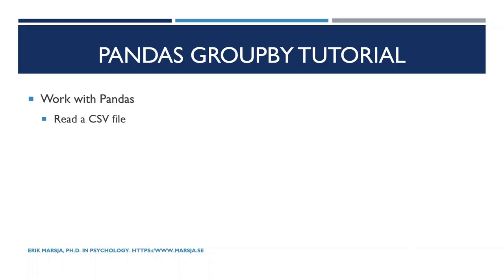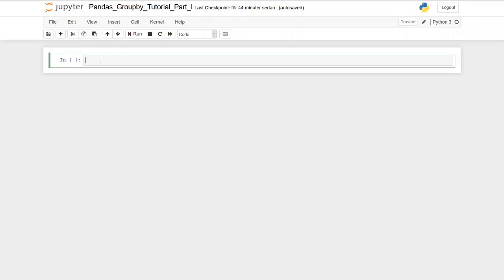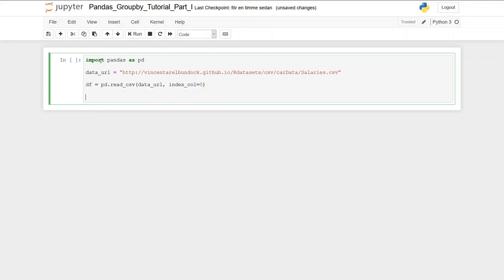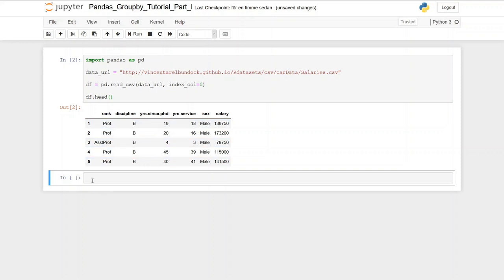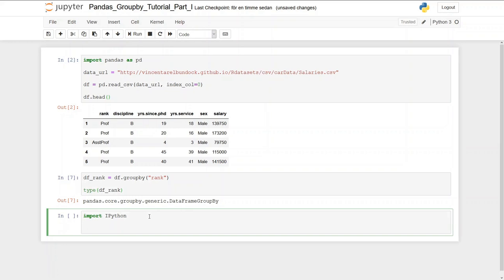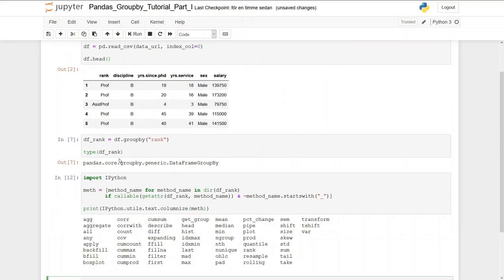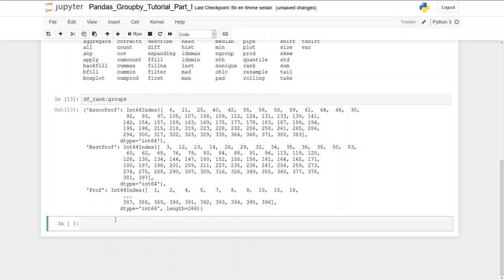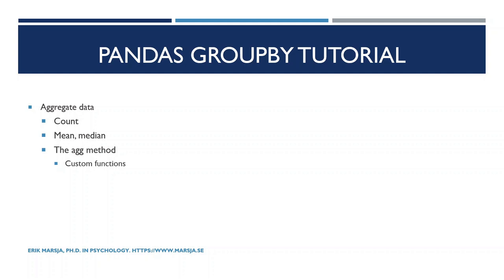Pandas Groupby Tutorial Part I - Grouping by One Column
In this Pandas tutorial, you will learn how to use pandas groupby to group by one column.

More specifically, you will learn how to see all methods available in a Python object (in this case the groupby object), print the groupby object, get the groups,